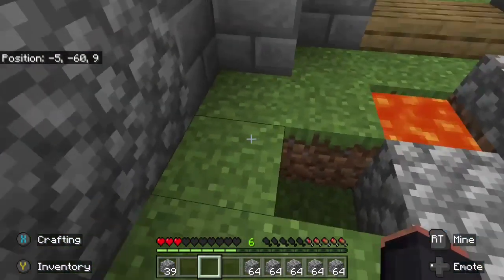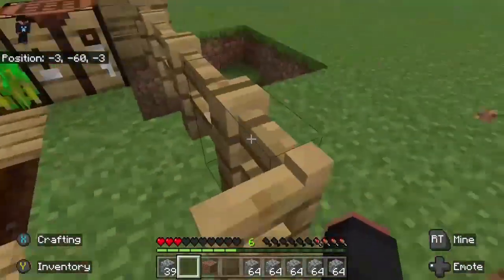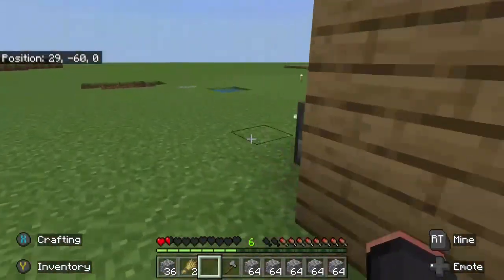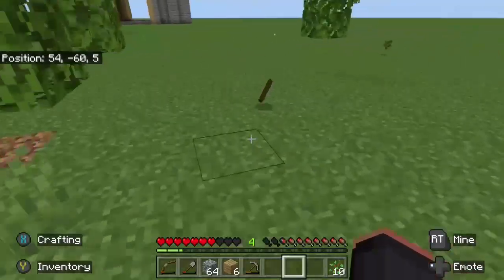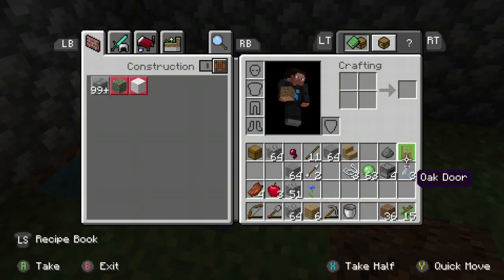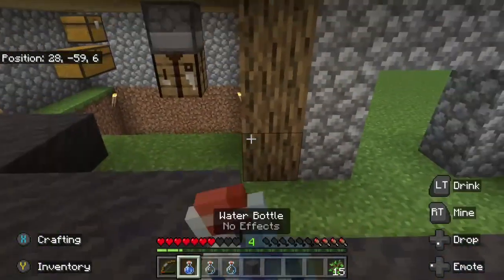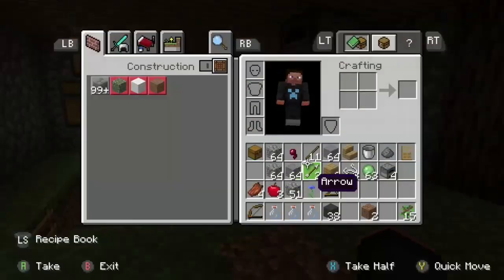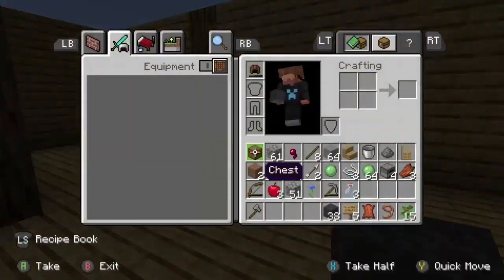Flat World Survival Episode 8- Rebuilding the starter base (I really hate slimes)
This is the 8th episode in the FWS series. ENJOY!